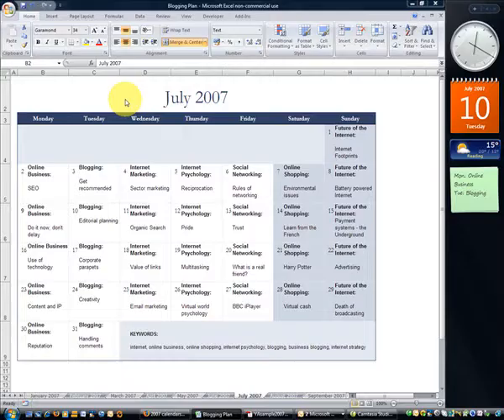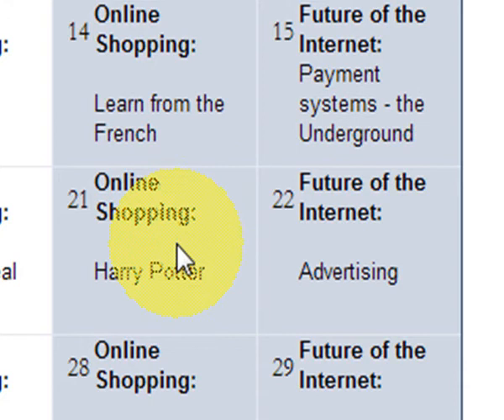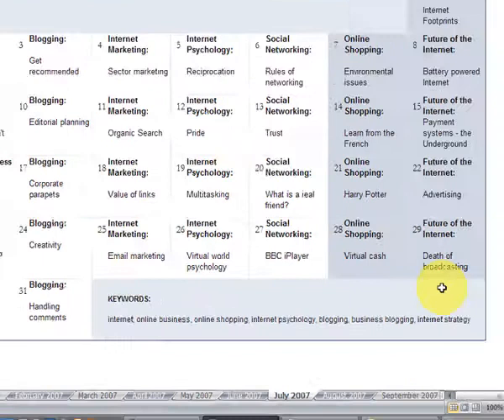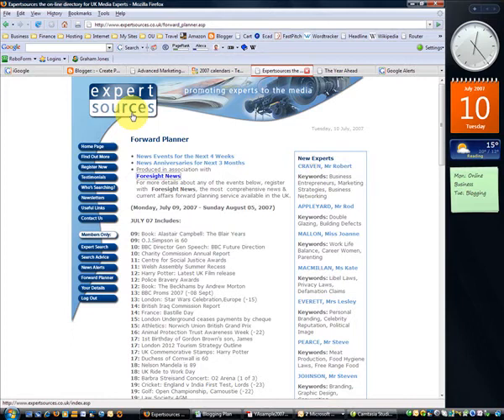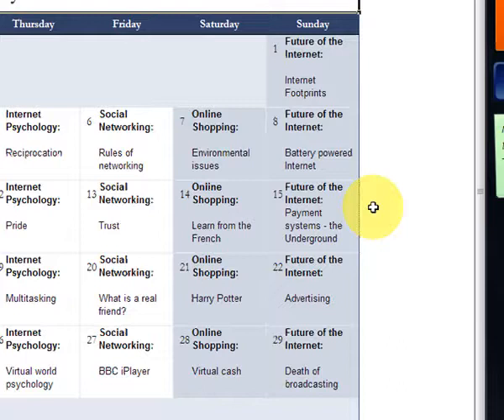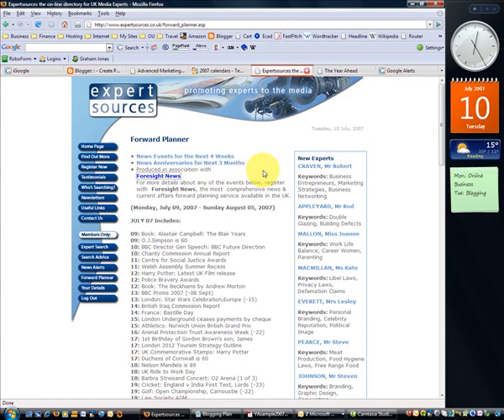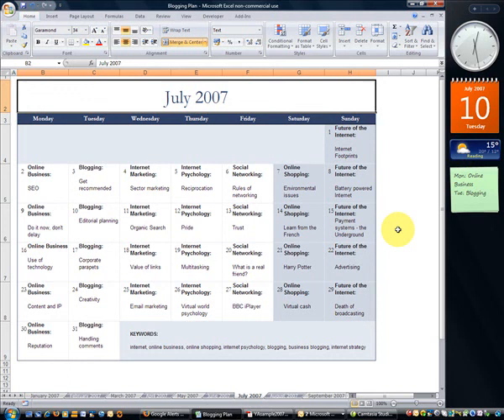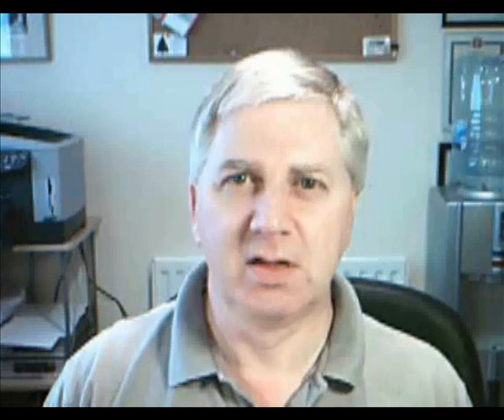How To Plan Your Blog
Blogging requires regular writing, but where do you get the ideas. This short extract from a webinar shows how to plan your blog so you get plenty of ideas.